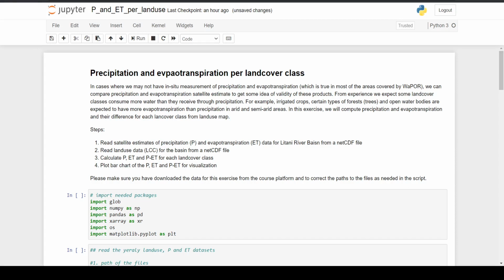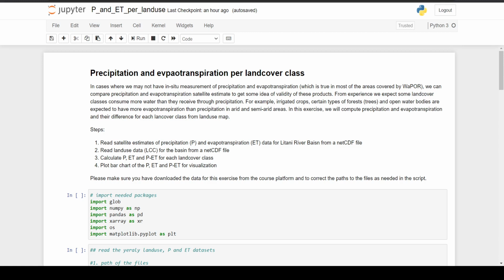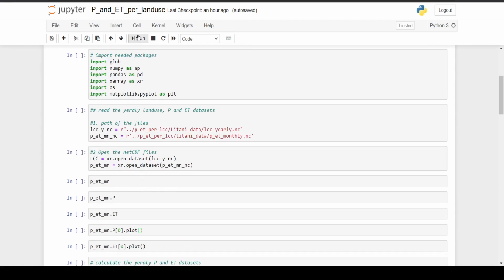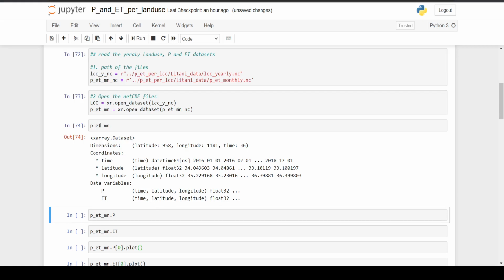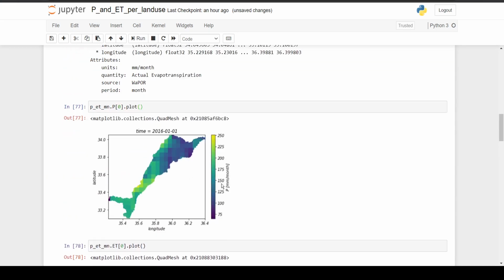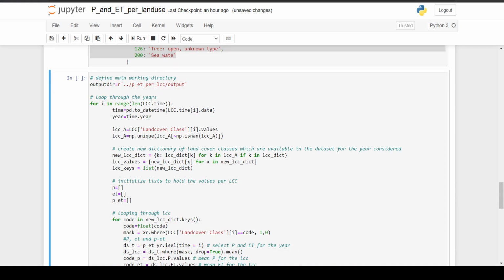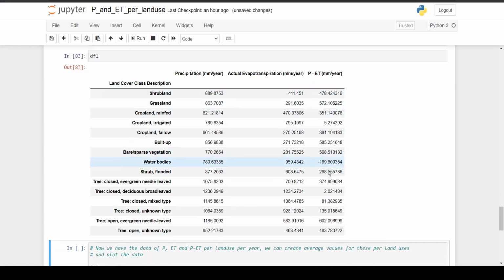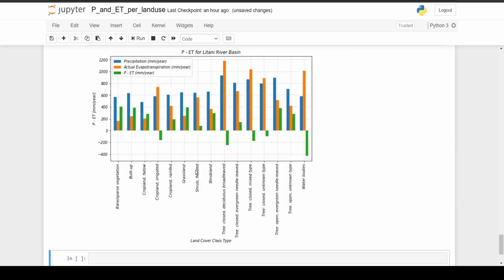[WAPOROCW] M3-3.3 P_ET_per_LCC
This video is part of  'Water Productivity and Water Accounting using WaPOR' Open Courseware, IHE Delft OpenCourseWare